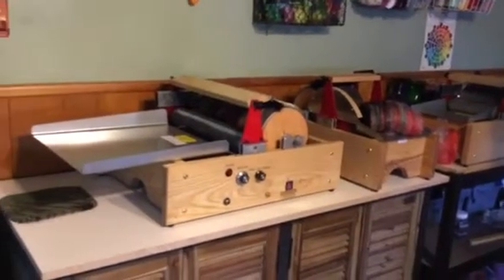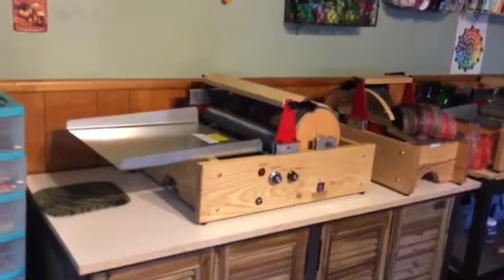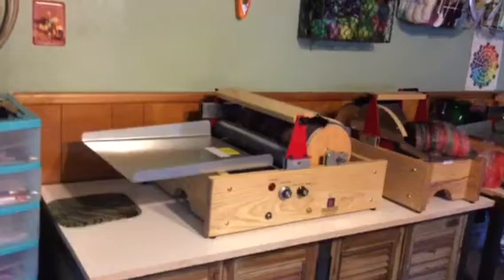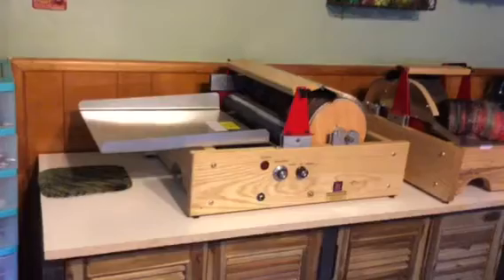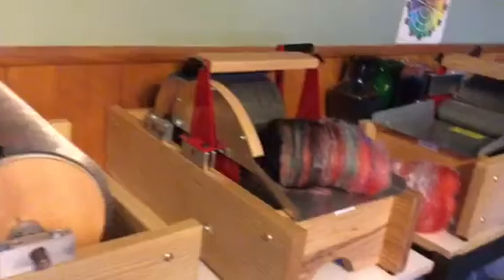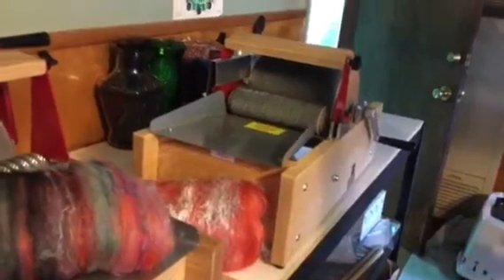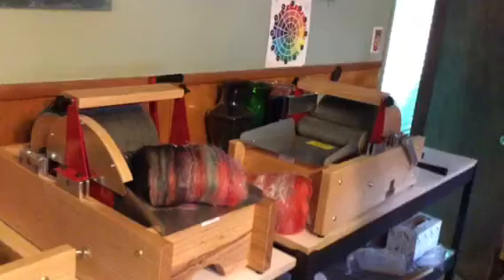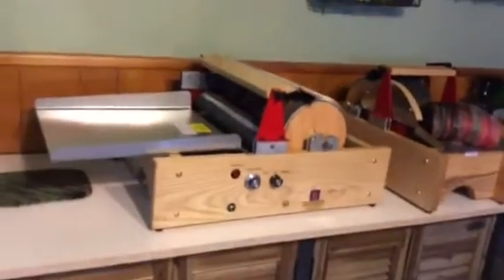Strauch Saturday!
Carders Carders and more Carders!!!